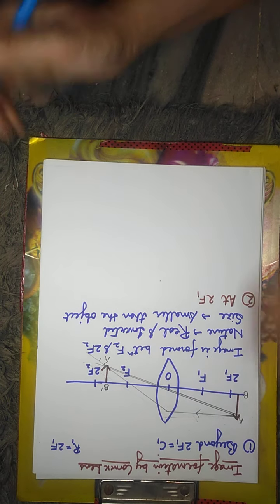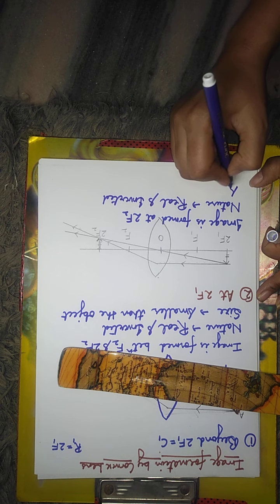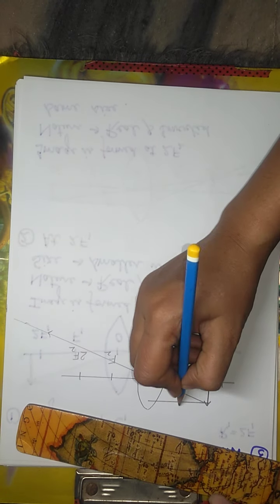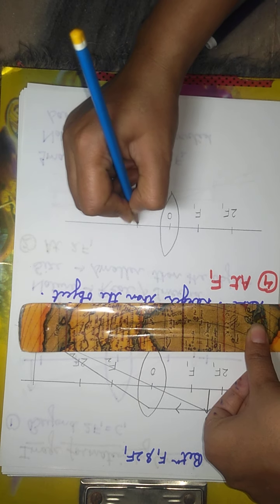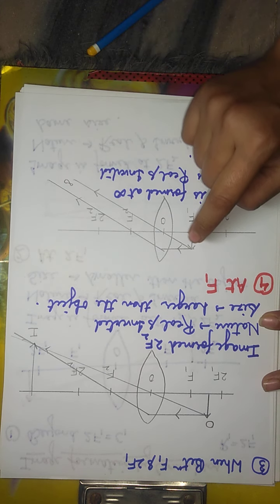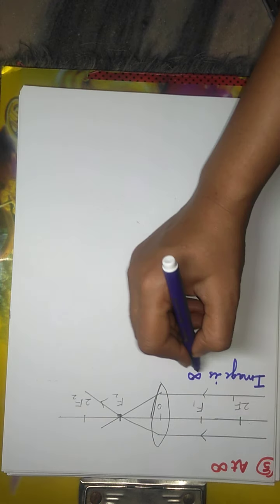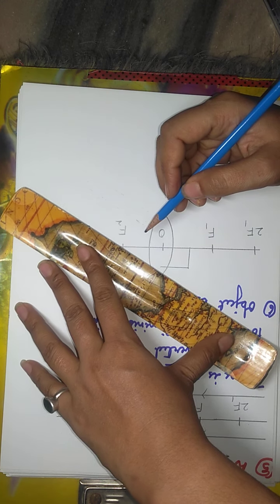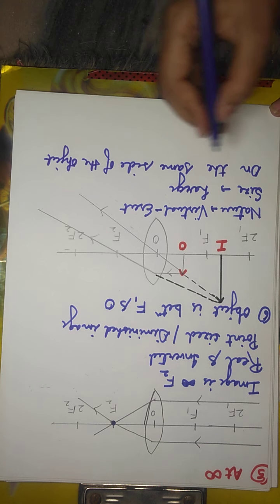Convex lens image formation part 2